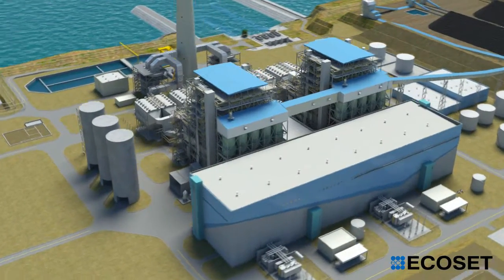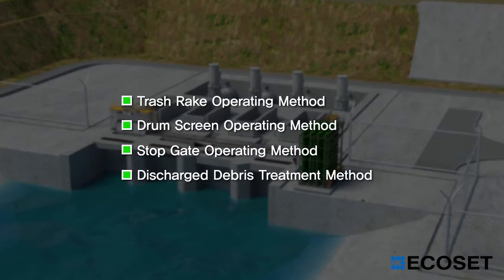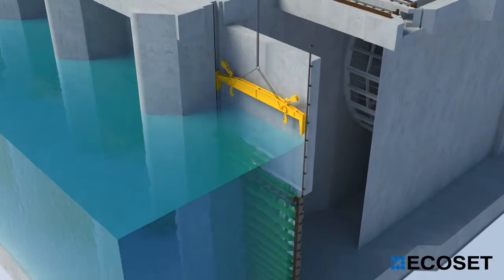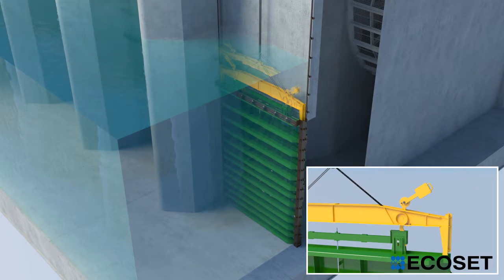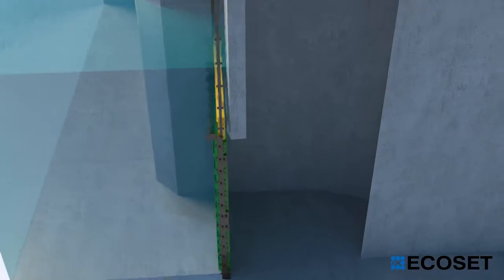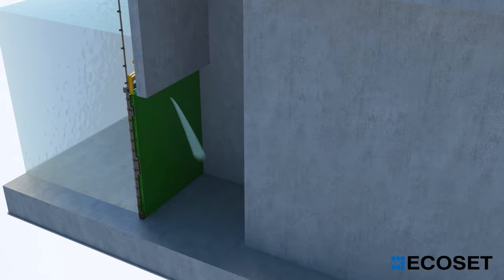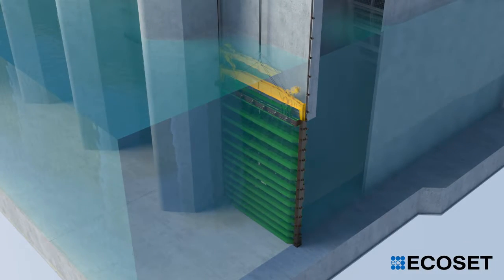Intake Facility 운전원리 20190305 영문